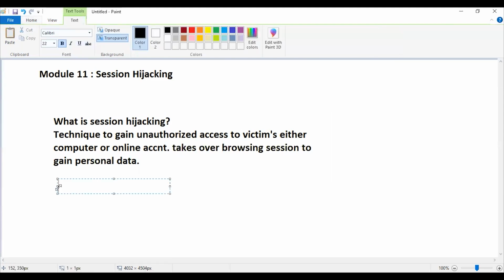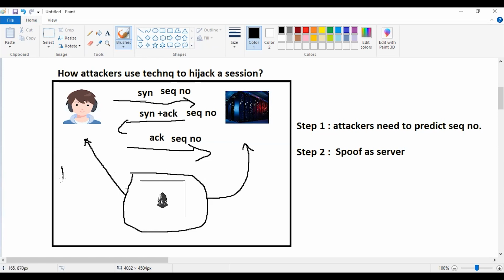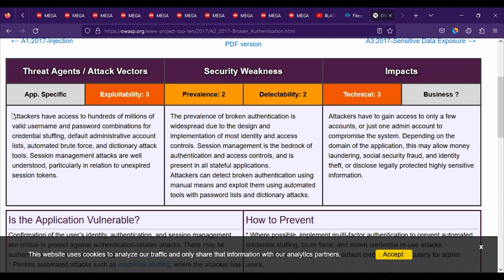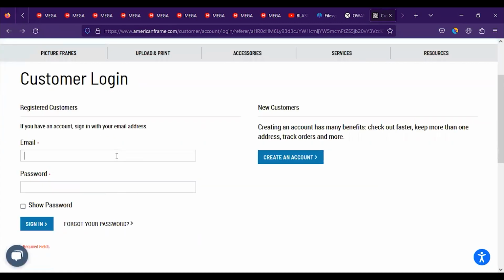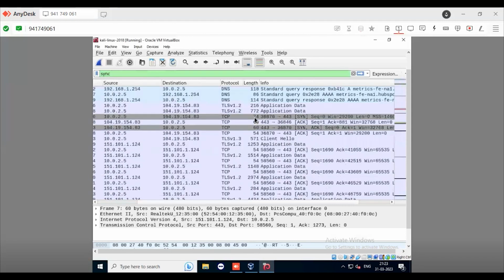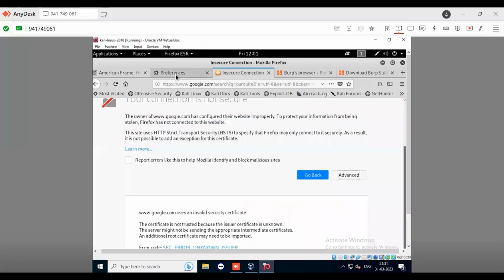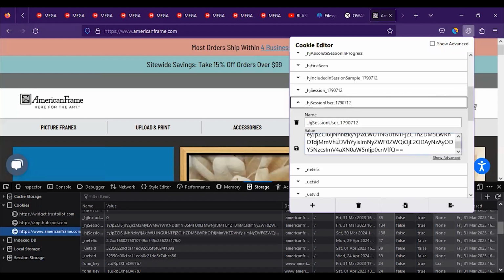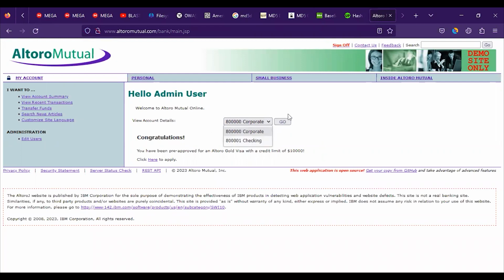CEH || Hijacking || Lecture - 10 || Certified Ethical Hacker || Octa Networks